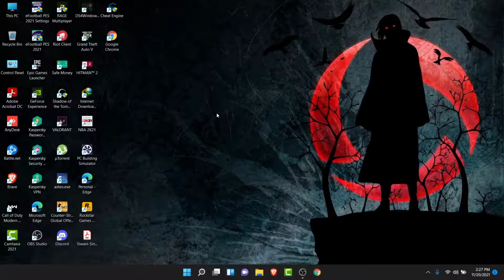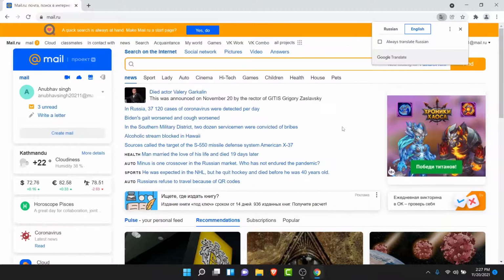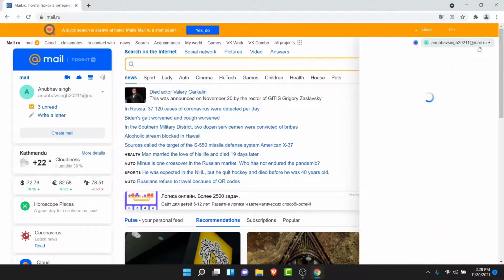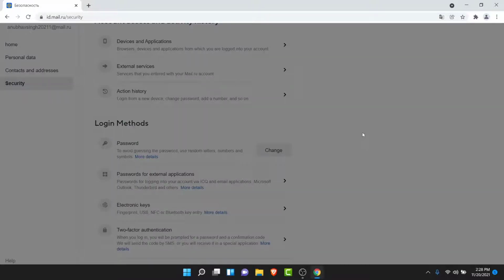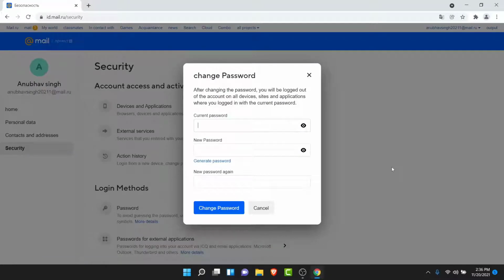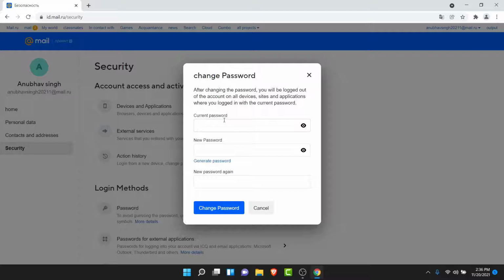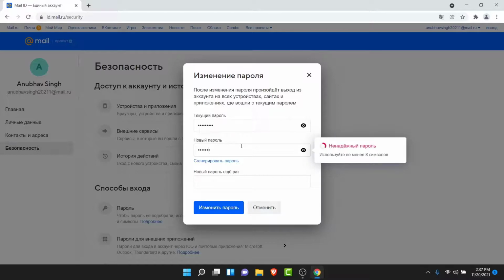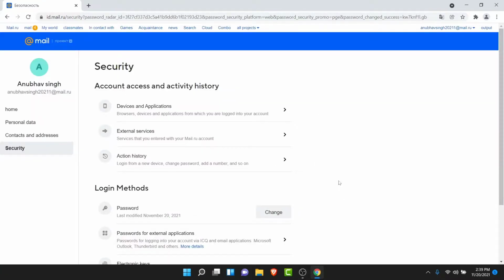How to Change Mail.ru Account Password 2021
Have you been wondering on how you Change Mail.ru Account Password?
This video guides you in easy step by step process to Change Mail.ru Account Password

Follow these simple steps:
1.
2. Translate the page to English by right clicking
3. Login to the account you want to change the password of
4. Once logged in tap on the profile name on the top right corner
5. From the drop down menu tap on password&safety
6. Then you'll land on the security settings
7. There in the login methods section tap on the change password button
8. Now create a new password for your account.
9. That's it you've successfully changed your account password.

How do I reset my mail RU password?

How do I change my facebook password 2021?